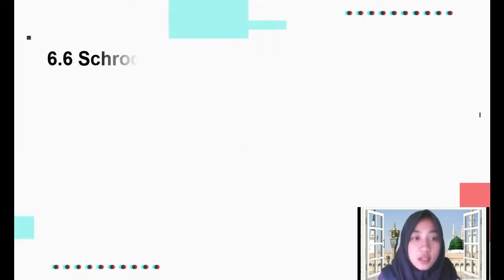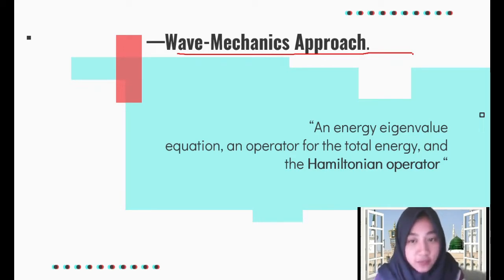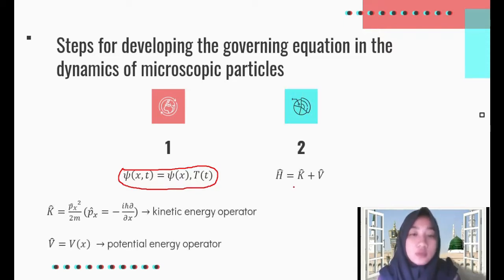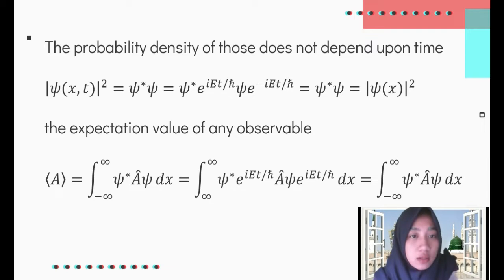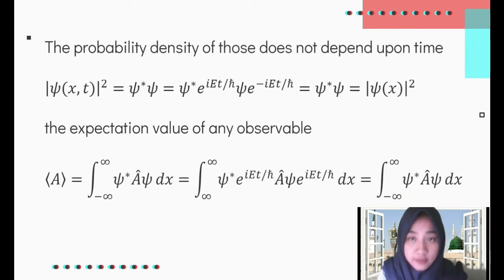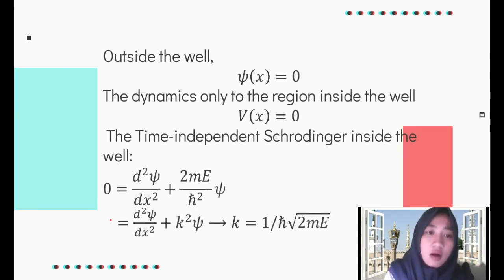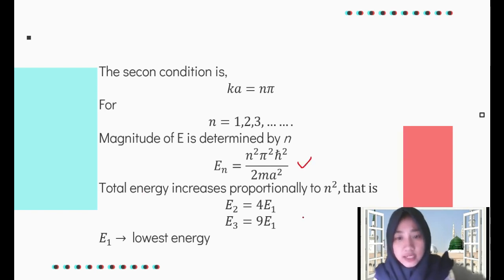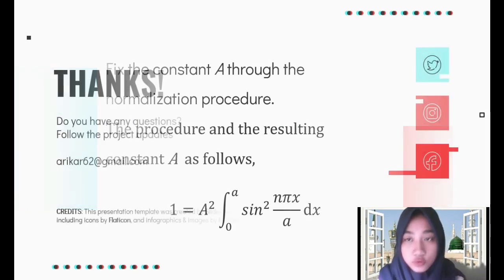[Quantum Physics] - Schrödinger Wave Equation